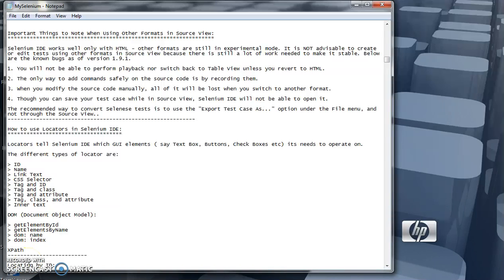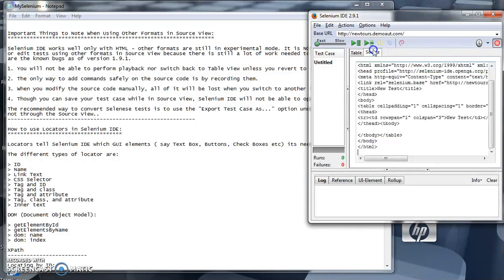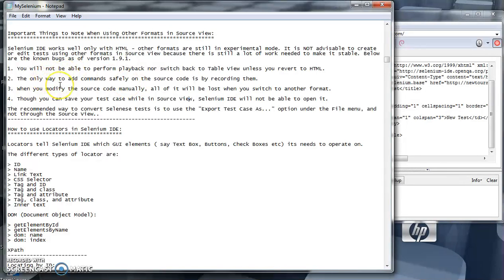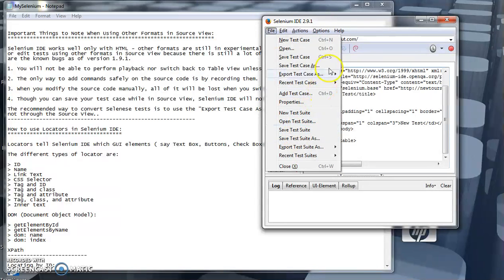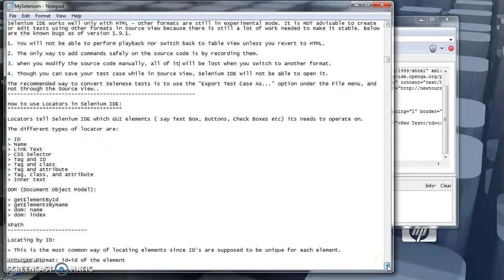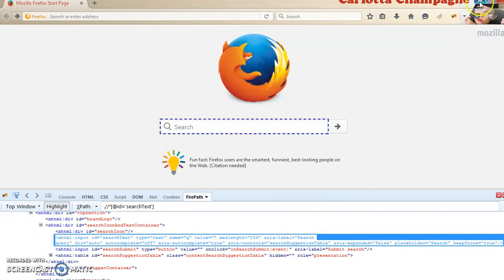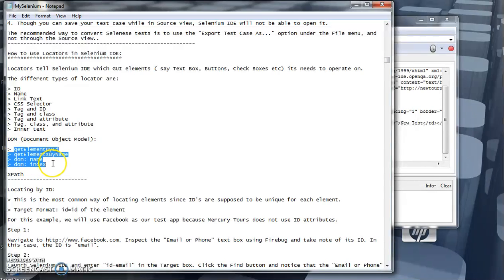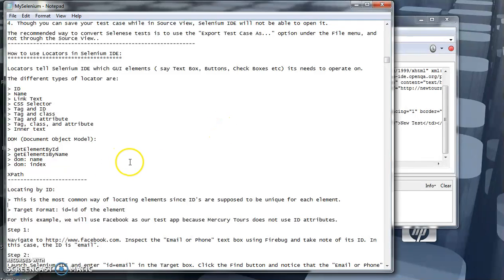18 How to use Locators in Selenium IDE part 1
In this video I discussed about Important Things to Note When Using Other Formats in Source View and also what are the locators in Selenium IDE.